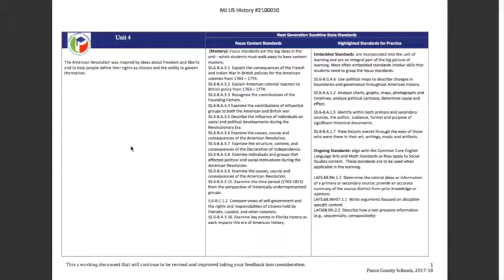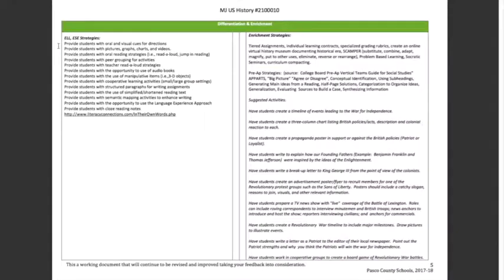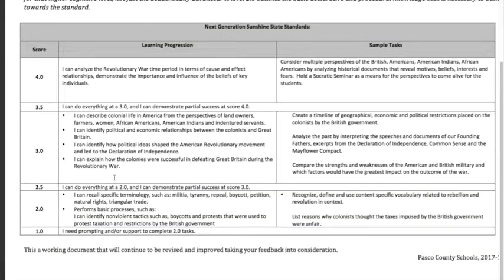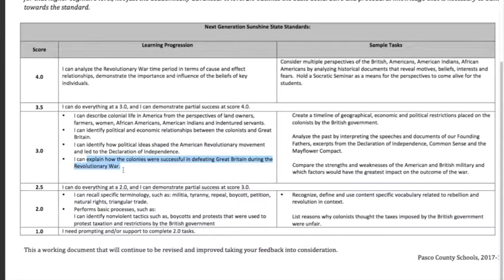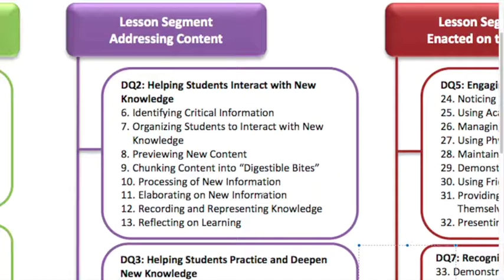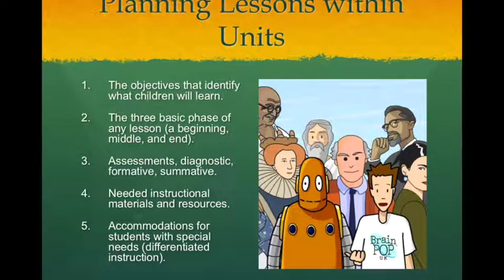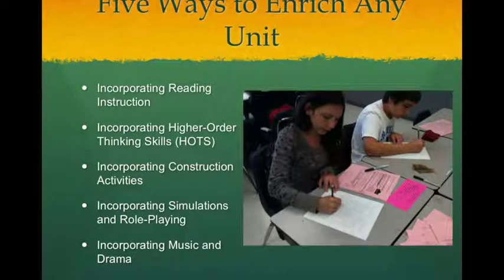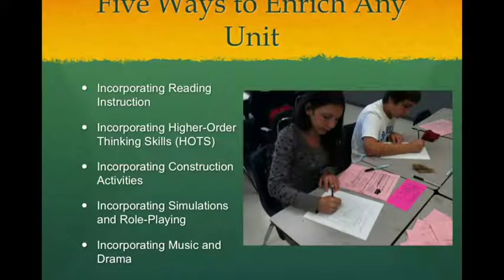Chapter 8 Parker